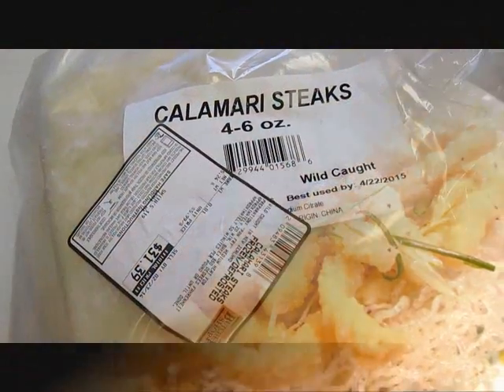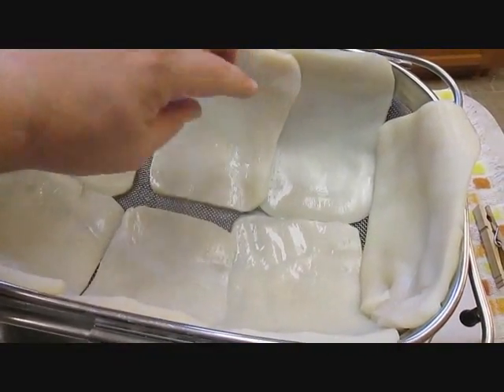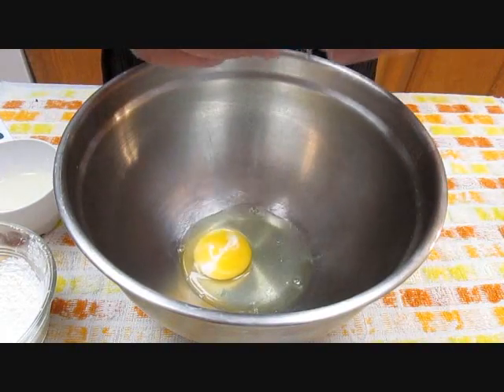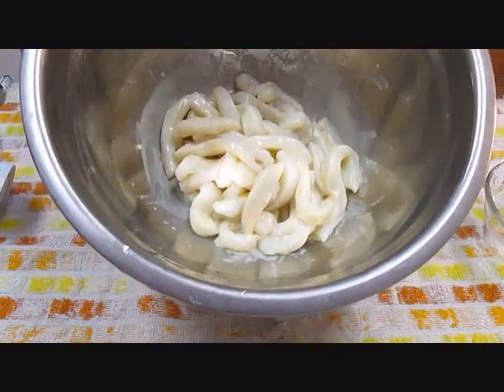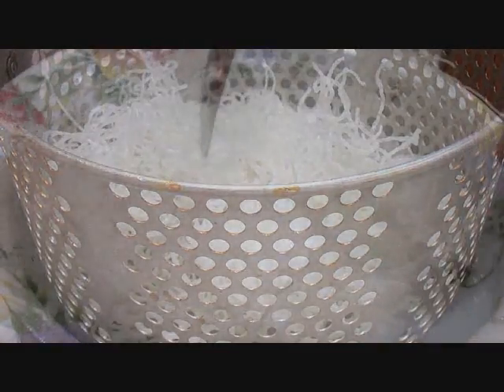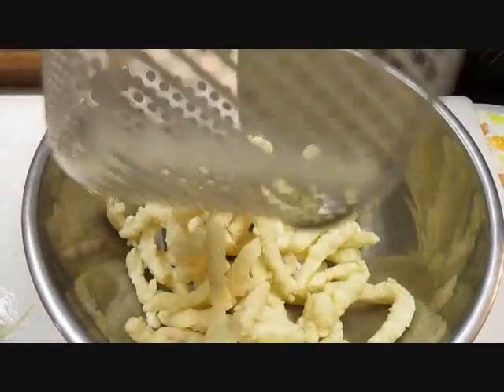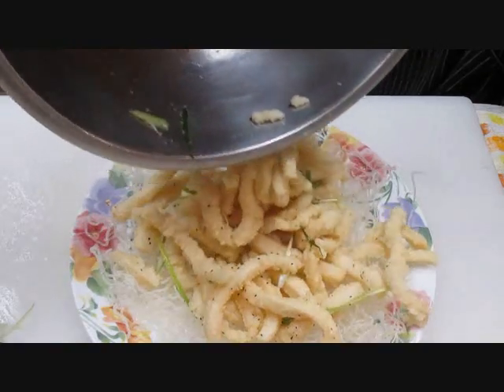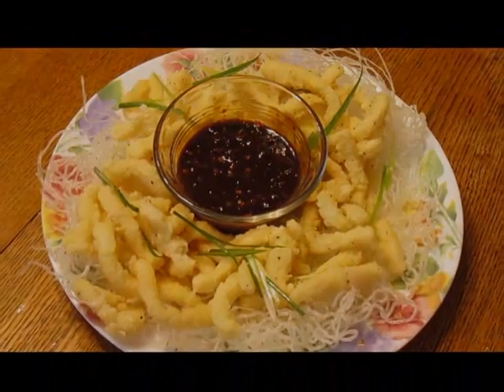Salt and Pepper Calamari with Sweet Chili Dipping Sauce - PoorMansGourmet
Make the most tender Calamari using this one simple trick and this recipe to make it outstanding.  Trust me, this is the best way to do it!  Full recipe

1 to 2 New Videos per week Uploaded Wed - Fri Evenings

If you need to look for a Fried Shrimp Recipe, or you want to know how to make Beef Wellington, King Crab or you want to know how to cook Clams; maybe you want to know how to cook asparagus in a pan or maybe you need a Swai fish recipe; well, this is the channel for you!